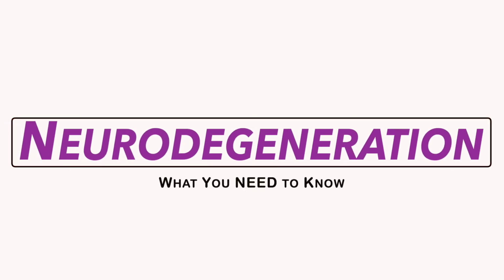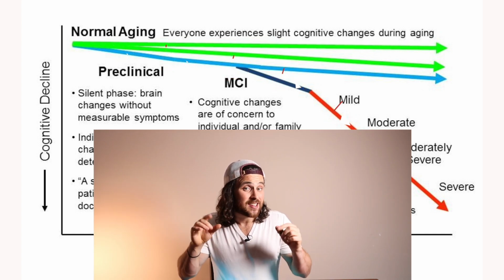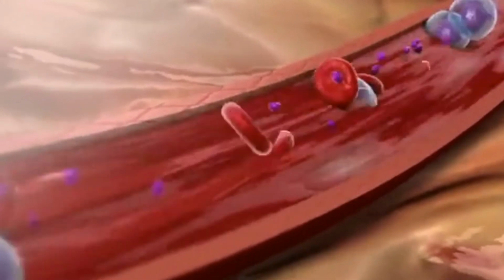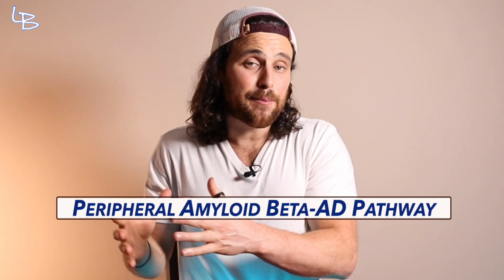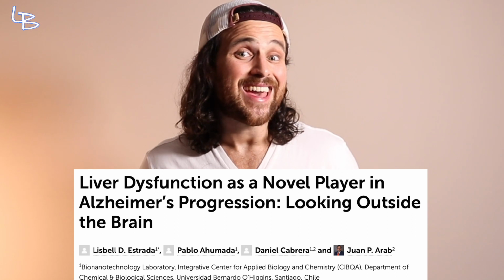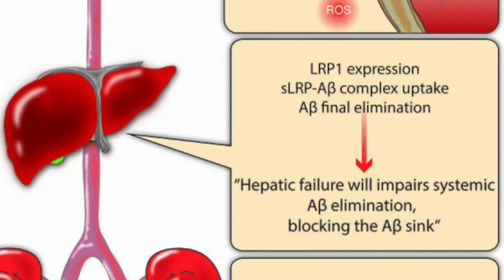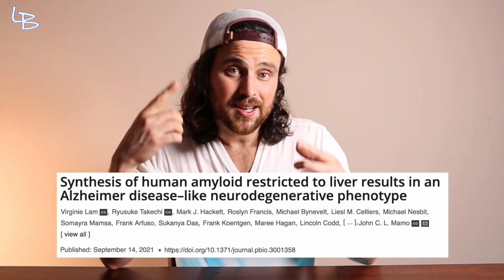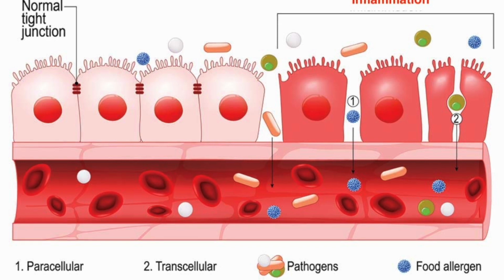WAIT.... Toxic Alzheimer's Proteins Can Travel into the BRAIN | What To DO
How Beta Amyloid Proteins travel into the BRAIN and influence Alzheimer's Disease  | New Research

Chapters:
0:00 Intro
2:27 What We Know
4:22 Outside the Brain
6:23 Peripheral IMPACT
10:06 Blood Brain Barrier
12:22 What You can Do

PS - It's a Great Day to Have a Great Day!🤙